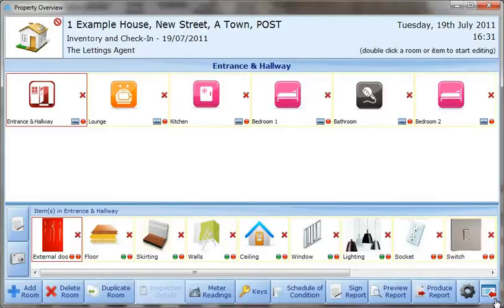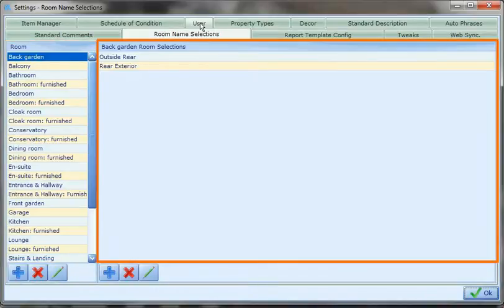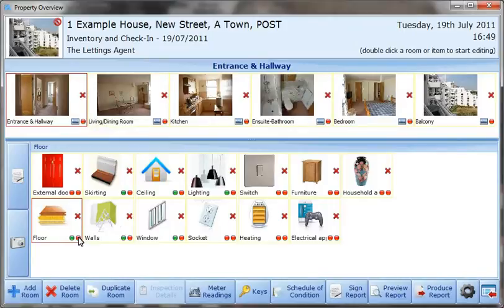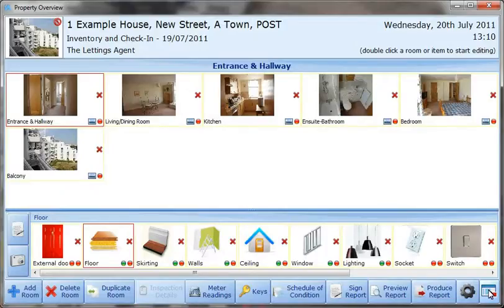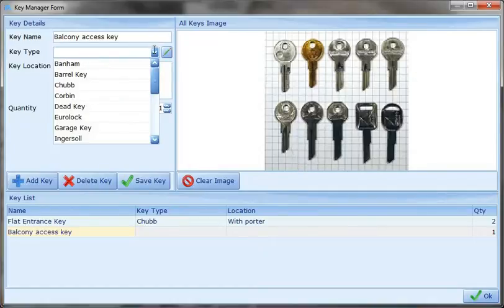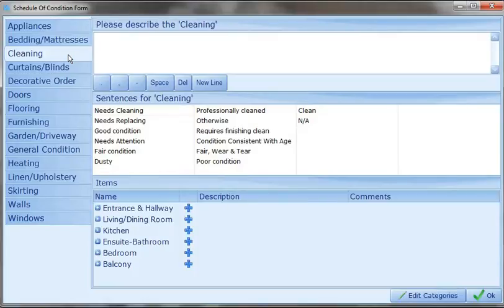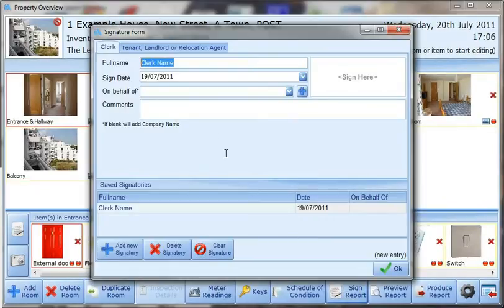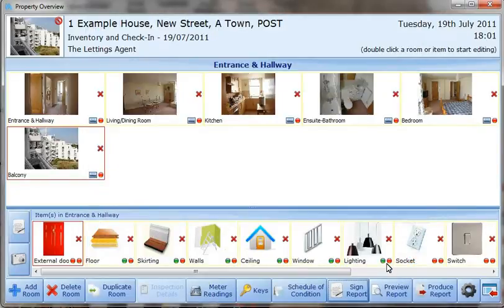Re-ordering Rooms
How to re-ordering rooms in iAssist